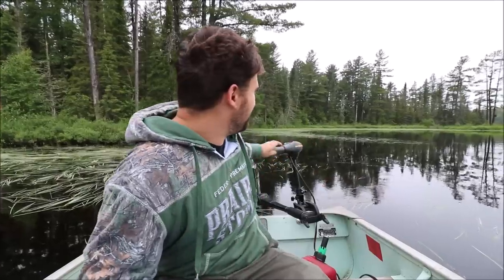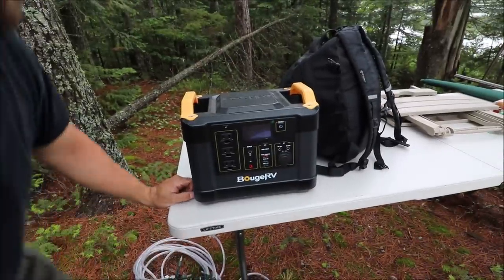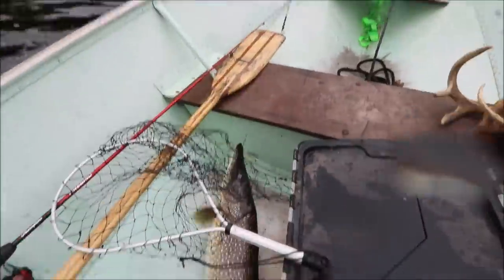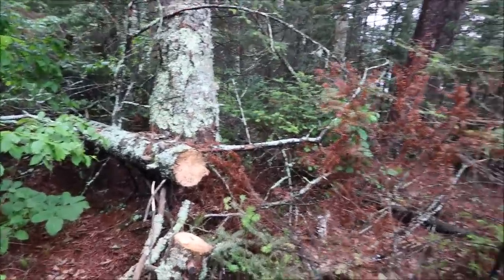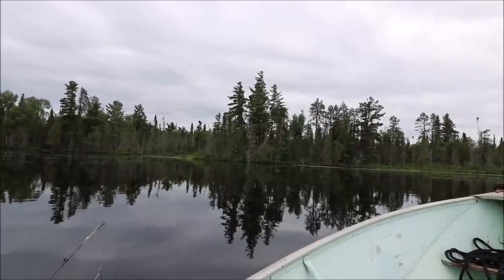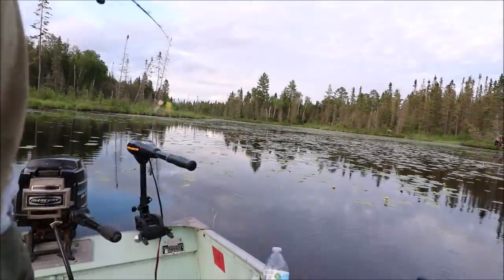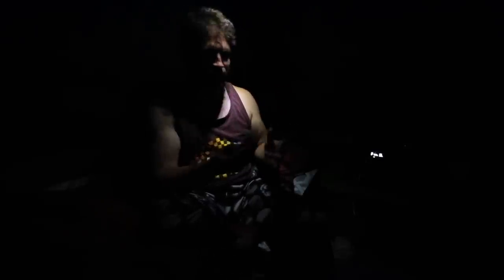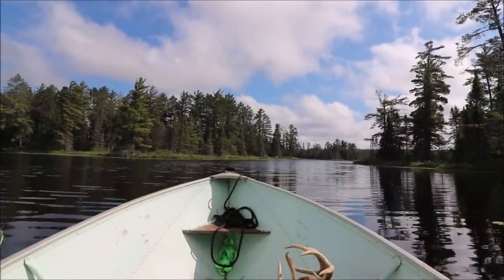Overnight Fish Camp on The Tent lake. Beautiful camp. Nice fish.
Camping at one of the abandoned campsites on The Tent lake. Setting up a nice campand catching some nice fish.